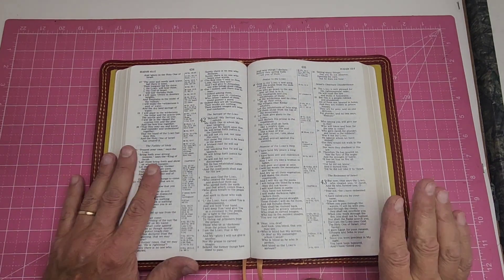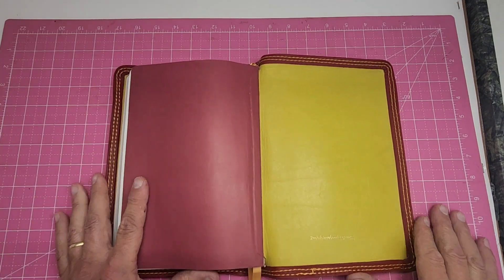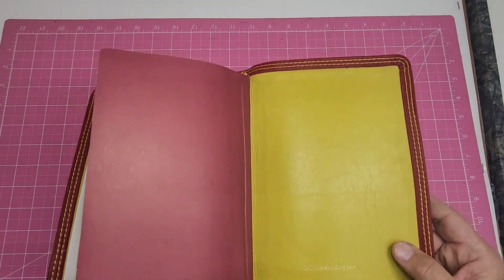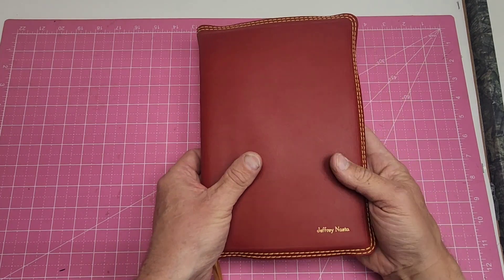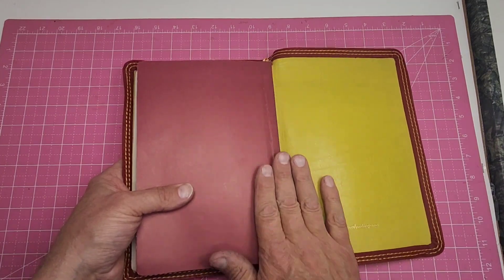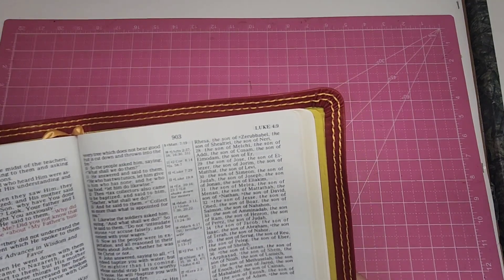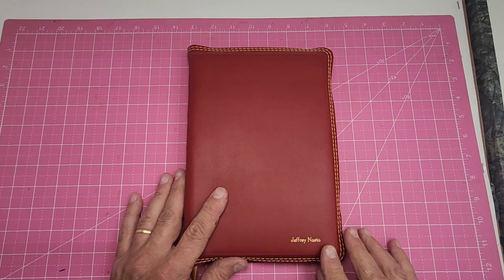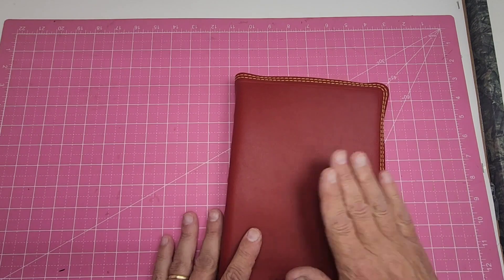Bible Rebind in Red Calfskin whith yellow calf liner